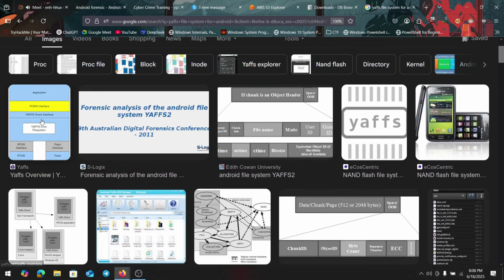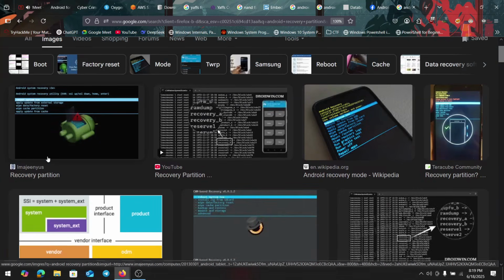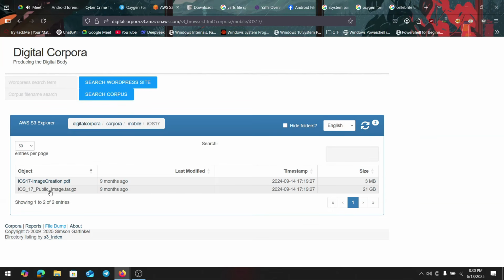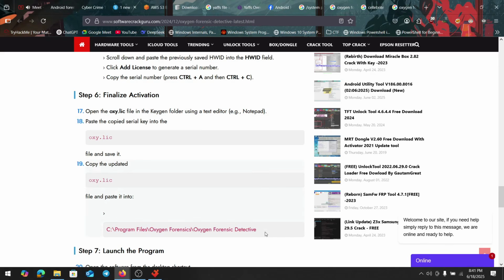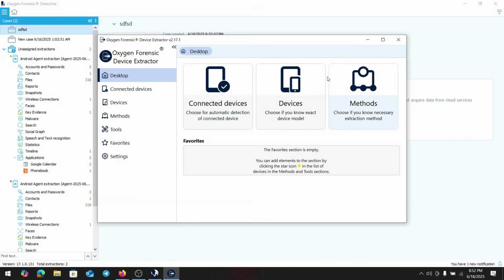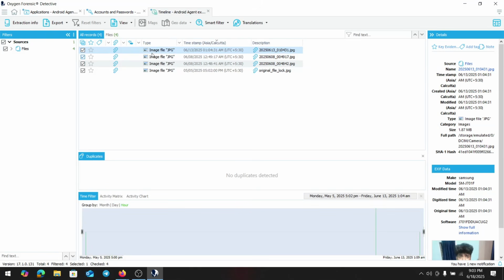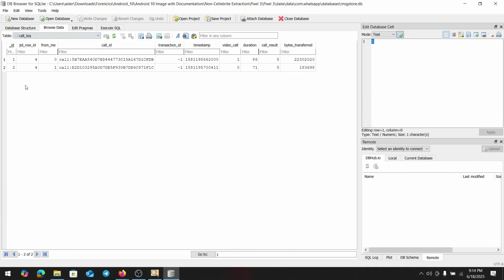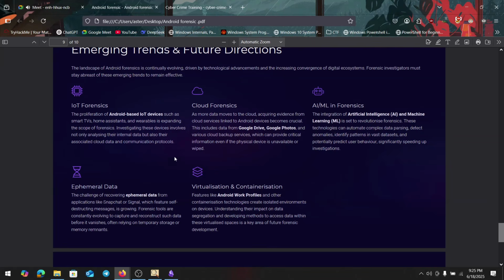Android Forensics Full Course | Data Extraction, WhatsApp & Telegram Analysis | Android Hacking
Welcome to this Android Forensics Live Class, where we cover the essential foundations of Mobile Forensics and App Data Analysis.
In this session, you will learn about Android file systems (YAFFS, EXT), key data paths, extraction methods (ADB, Logical, Physical), and analysis of popular apps like WhatsApp, Telegram, and SMS databases.

This video is perfect for students, beginners, and professionals who want to build a strong understanding of Cyber Forensics and Digital Investigation.

🔍 What You Will Learn in This Video:

Introduction to Android Forensics

Android File Systems: YAFFS2, EXT4

Important Data Paths: /data/data, /sdcard

Extraction Techniques:

ADB Extraction

Logical Extraction

Physical Extraction

Android App Data Analysis

WhatsApp Database & Media Analysis

Telegram Artifacts

SMS & Contacts Analysis

SQLite Databases & Browser Artifacts

Practical Approach to Mobile Forensic Investigations

If you want to learn Mobile Forensics, Cyber Crime Investigation, Digital Evidence Handling, this video is a complete guide for you.